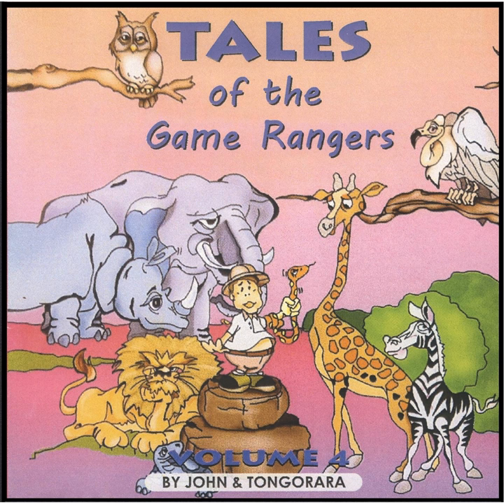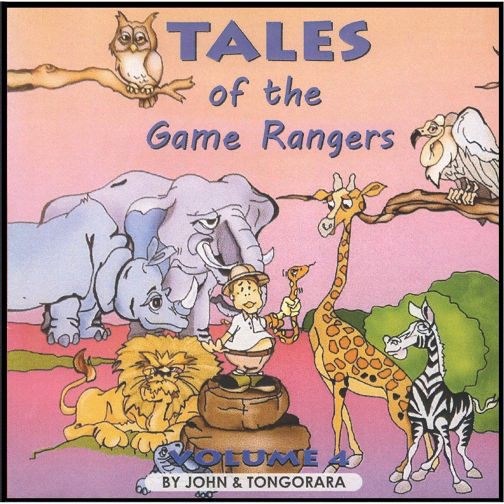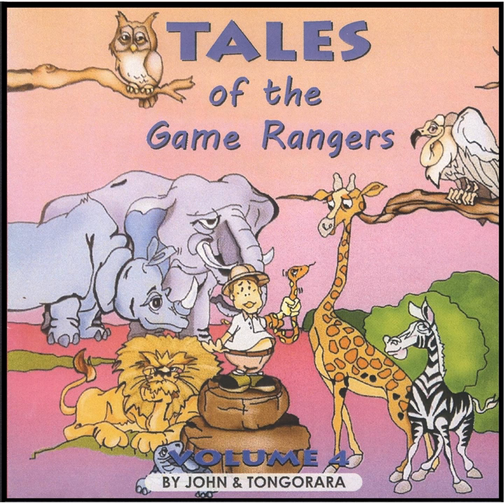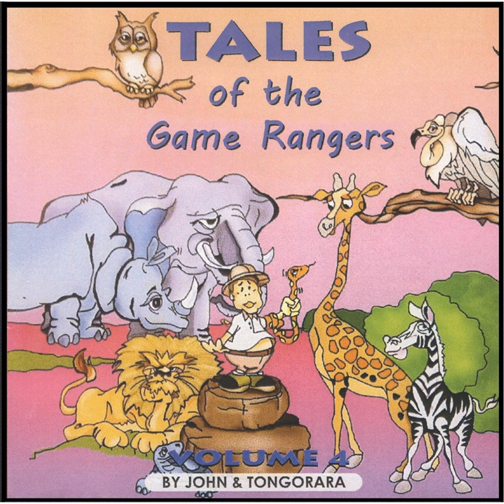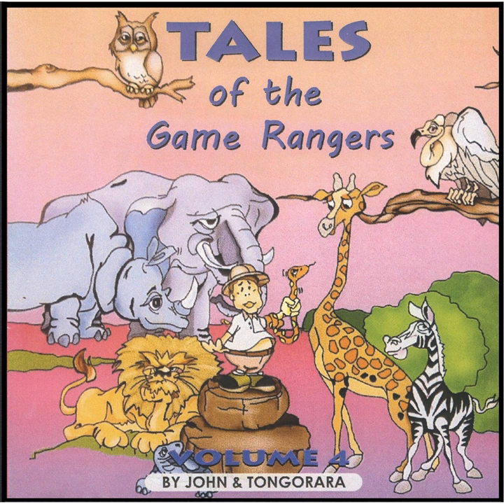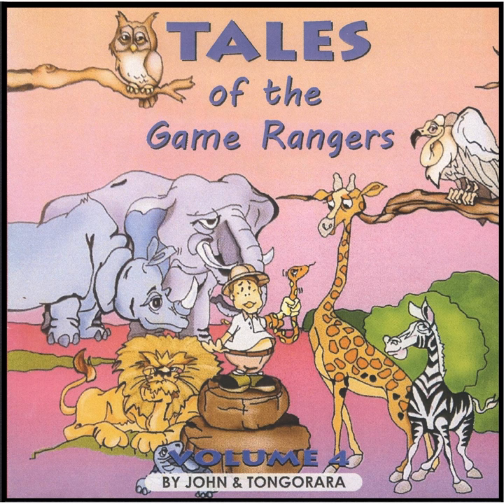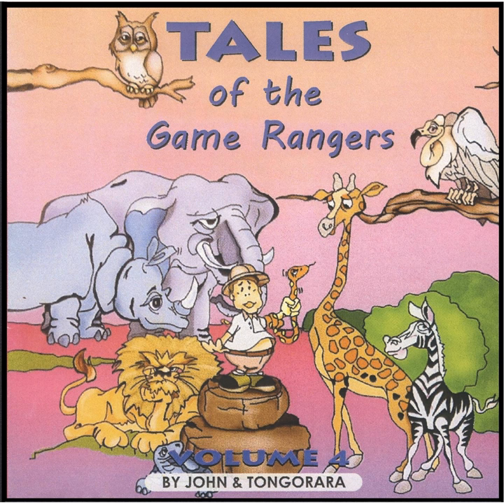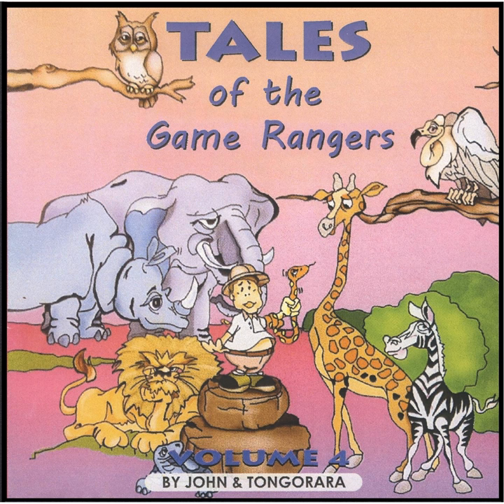Poor Little Umkolwane (Story) : Why the Hornbill Seals His Nest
Poor Little Umkolwane (Story) : Why the Hornbill Seals His Nest · Tongorara

Tales of the Game Rangers, Vol. 4